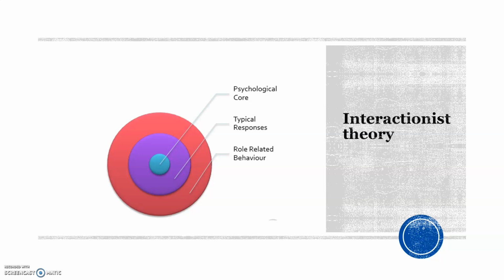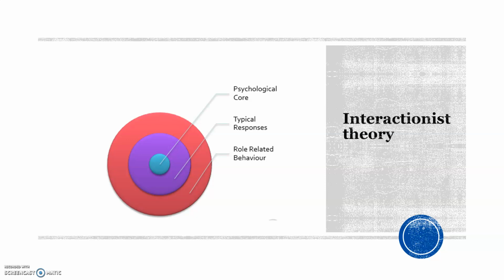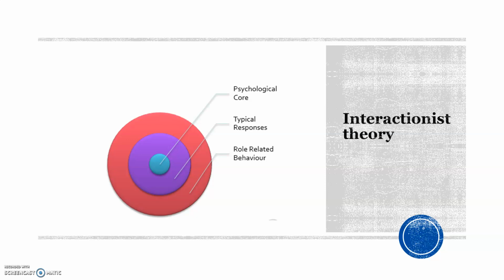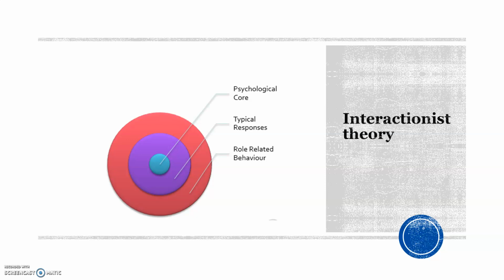3.1 the interactionalist theory